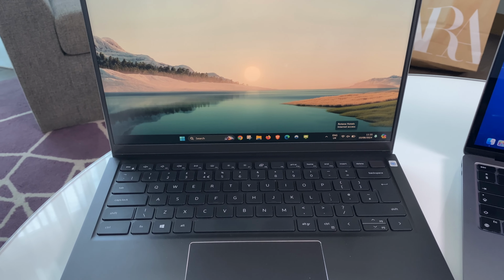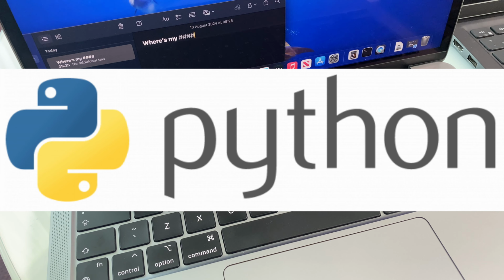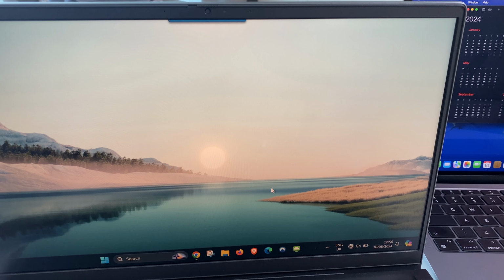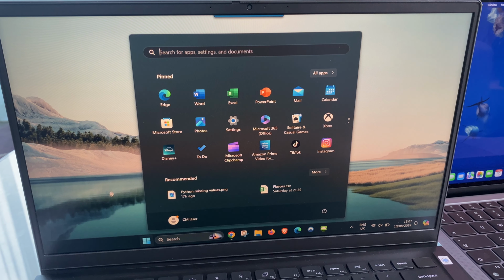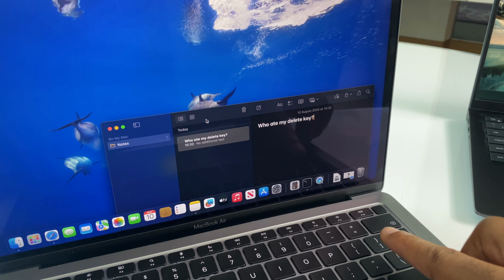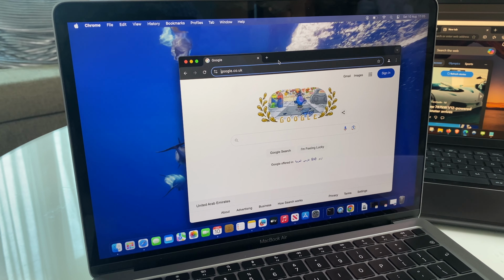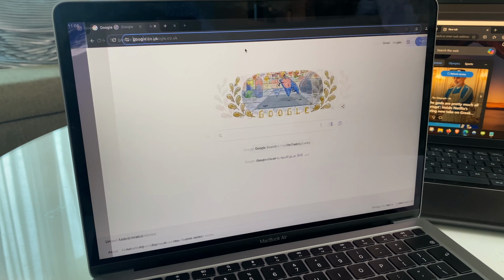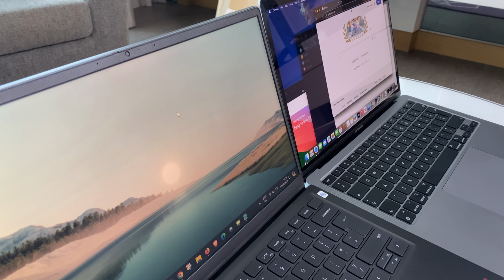The TRUTH About Windows and MacOS in 2024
Discover why for many people Windows outshines a Mac. I'll be comparing commonly used features on Windows and MacOS. Do you agree with Windows vs Mac and Mac being the loser?